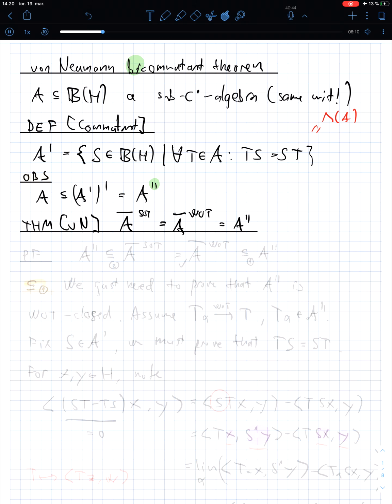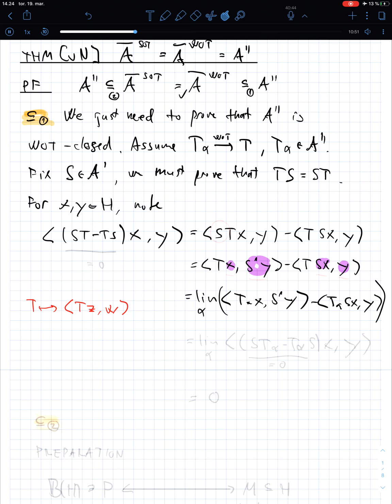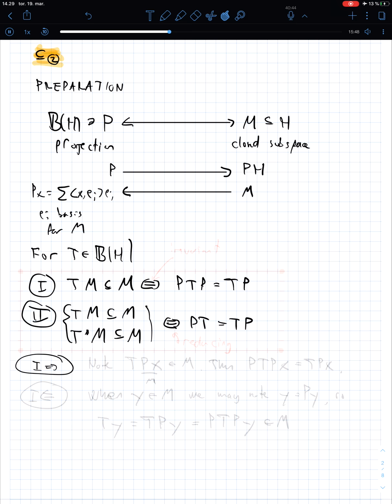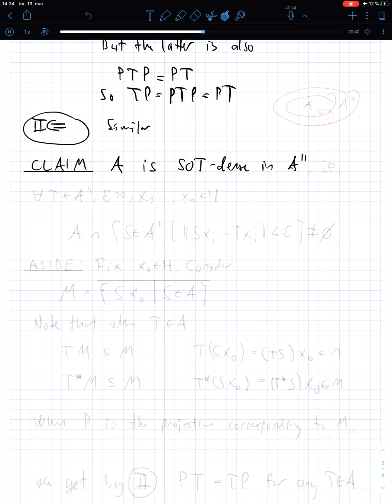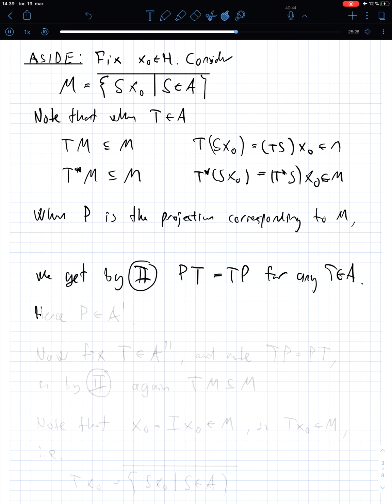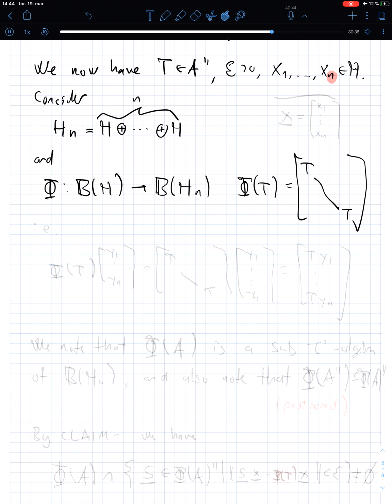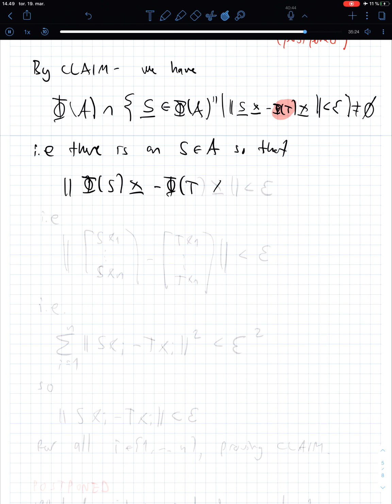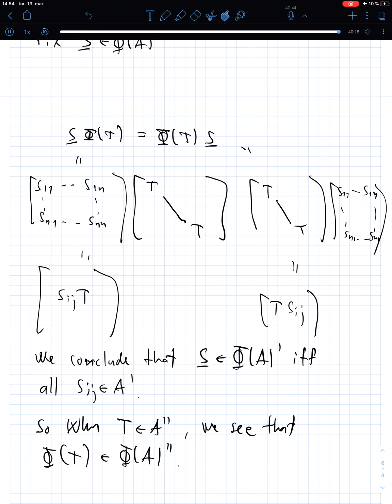von Neumann bicommutant theorem I